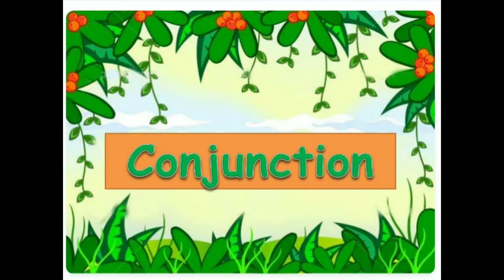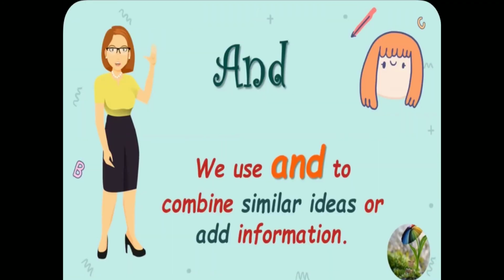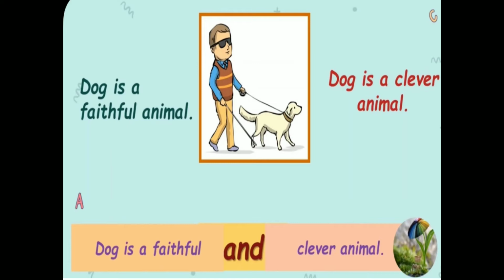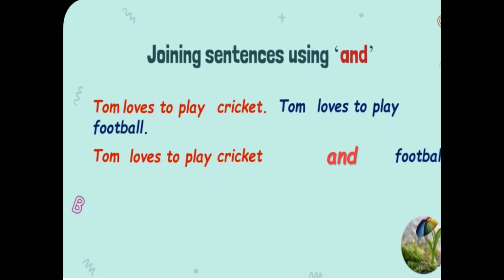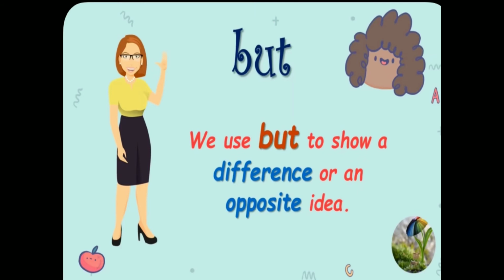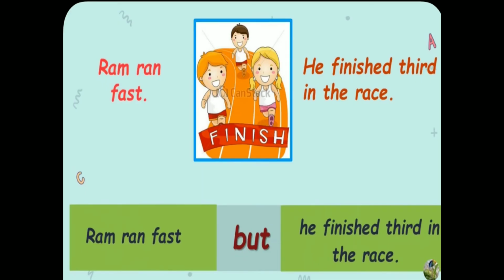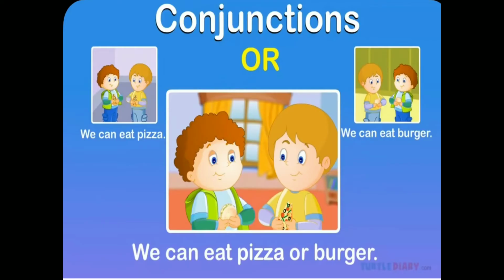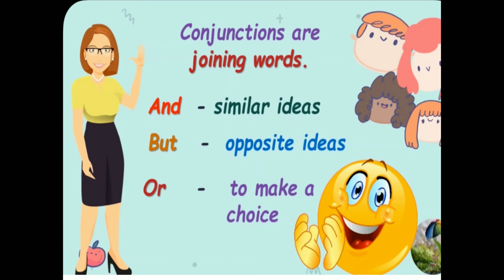Grade 2 Conjunction